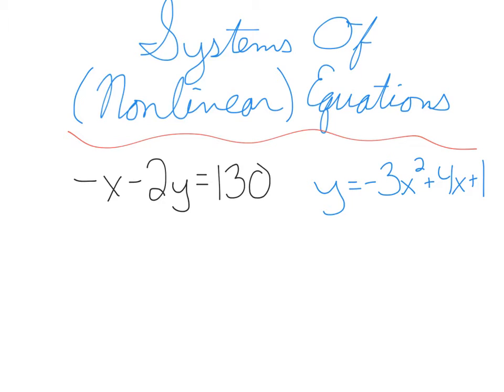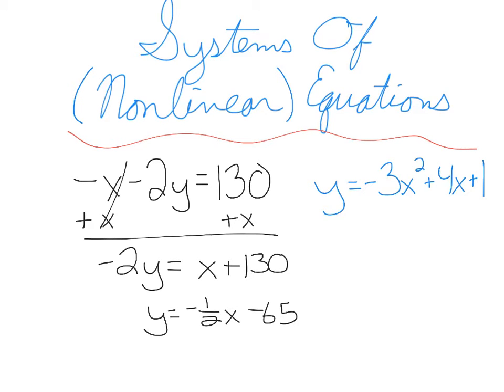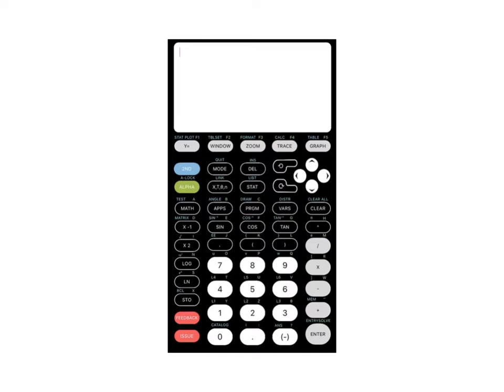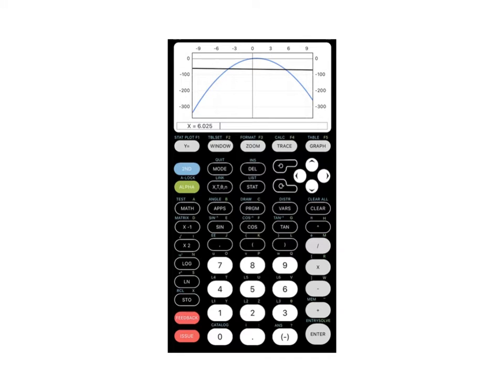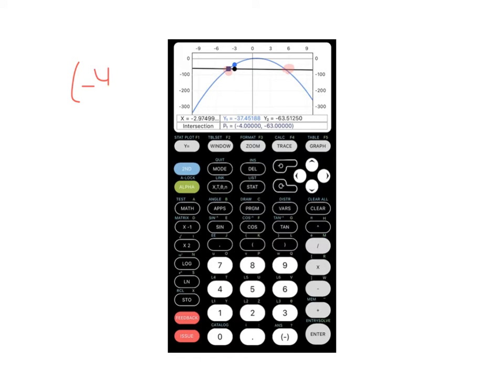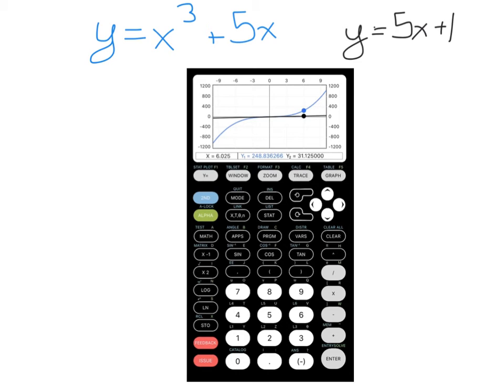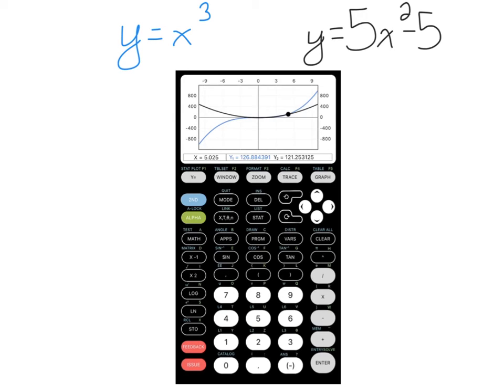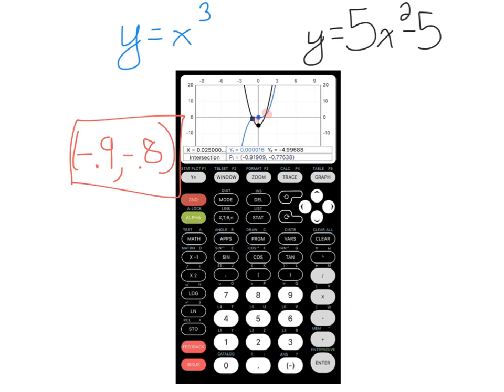Systems of Nonlinear Equations - Graphing